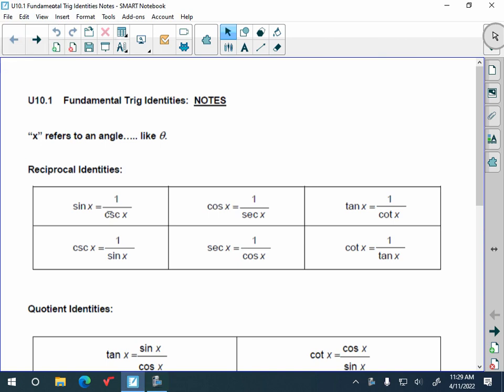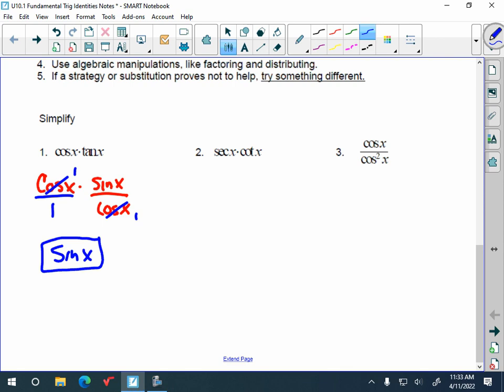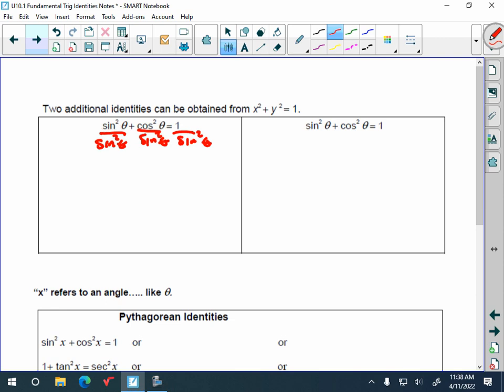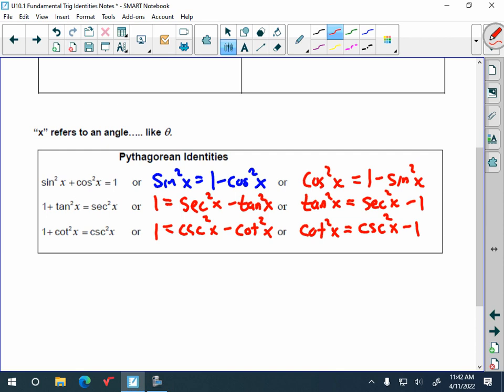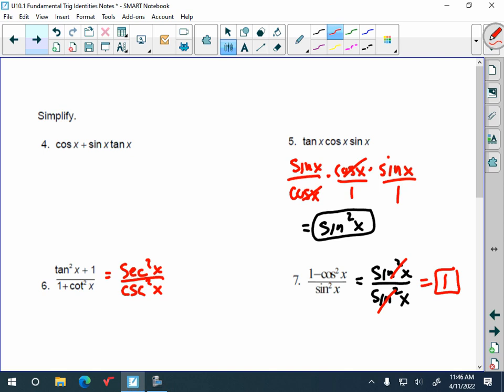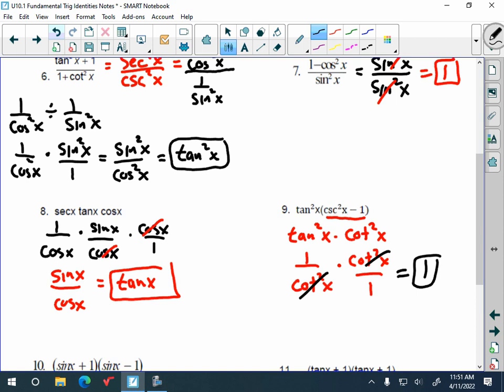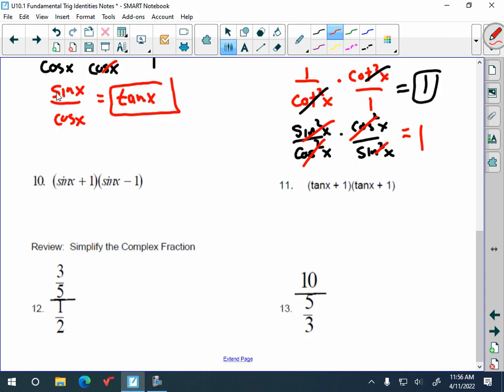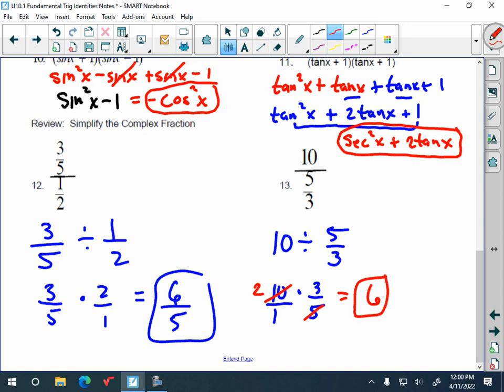U10 1 Fundamental Trig Identities Notes